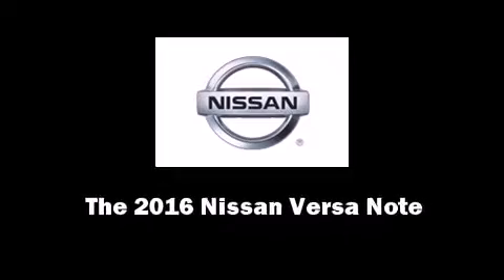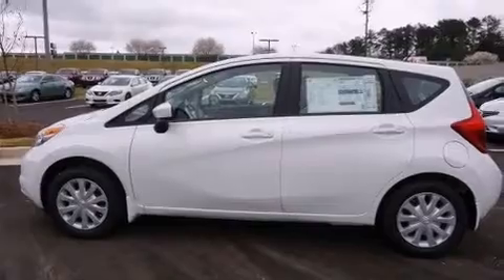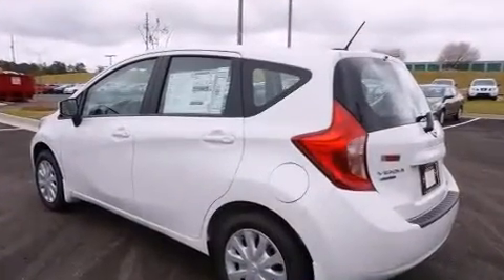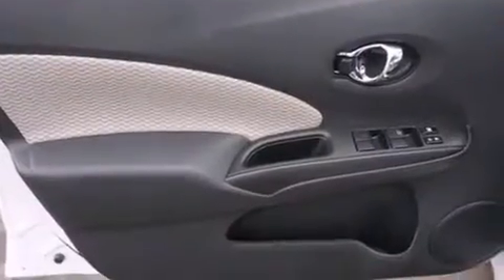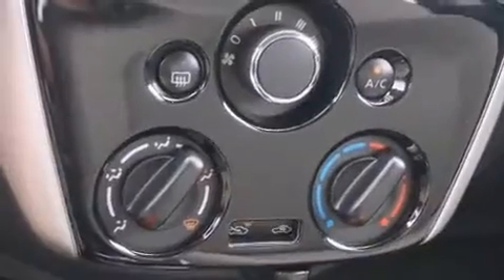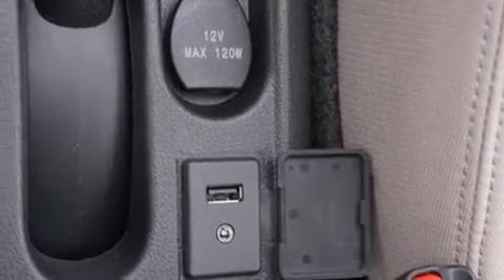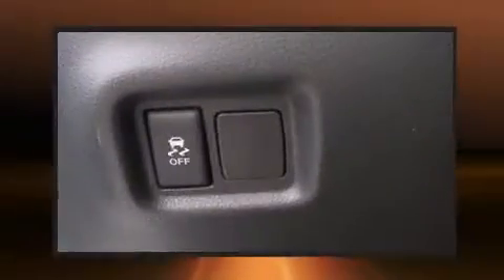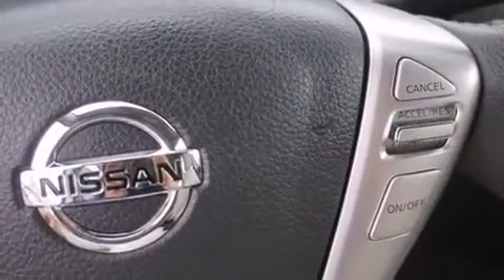2016 Nissan Versa Note SV in Macon, GA 31210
4500 Riverside Dr.

Introducing the 2016 Nissan Versa Note. This 4 door, 5 passenger hatchback will allow you to take command of the road with confidence! Smooth gearshifts are achieved thanks to the efficient 4 cylinder engine, providing a spirited, yet composed ride and drive. All of the premium features expected of a Nissan are offered, including: a rear window wiper, a tachometer, power door mirrors, power windows, remote keyless entry, cruise control, and air conditioning. Storage solutions are integrated throughout the interior, demonstrating thoughtful attention to detail. Audio features include a CD player with MP3 capability, steering wheel mounted audio controls, and 4 speakers, providing excellent sound throughout the cabin. Nissan ensures the safety and security of its passengers with equipment such as: dual front impact airbags with occupant sensing airbag, front SIDE impact airbags, traction control, brake assist, a panic alarm, and ABS brakes. Electronic stability control ensures solid grip atop the road surface, no matter how challenging the driving conditions. Come see us today and we'll help you drive away in your dream vehicle!